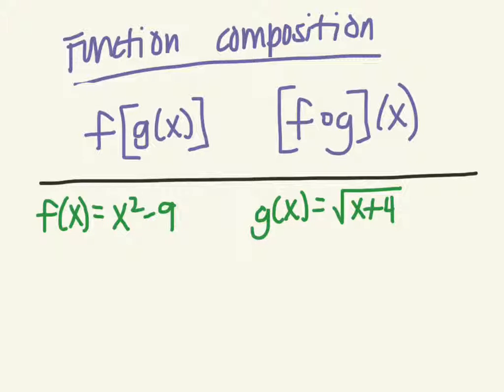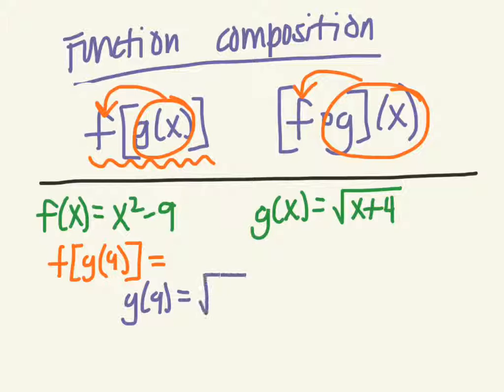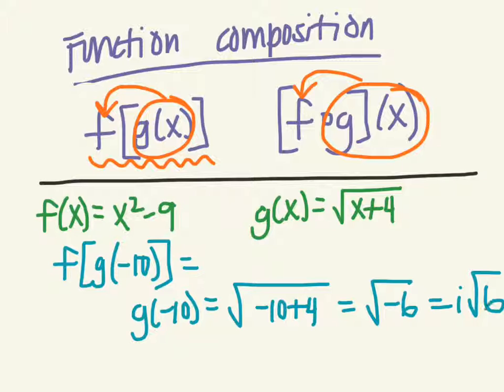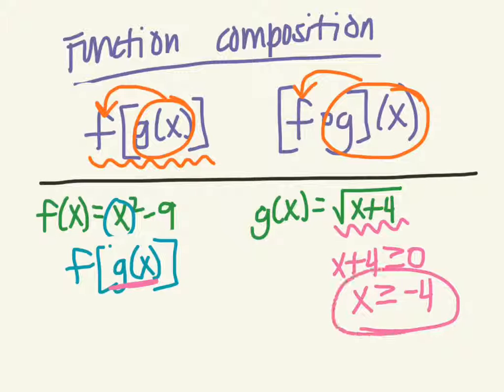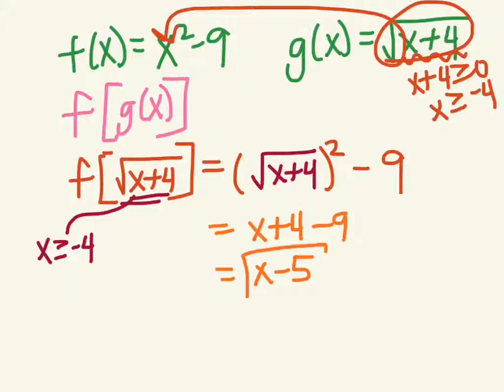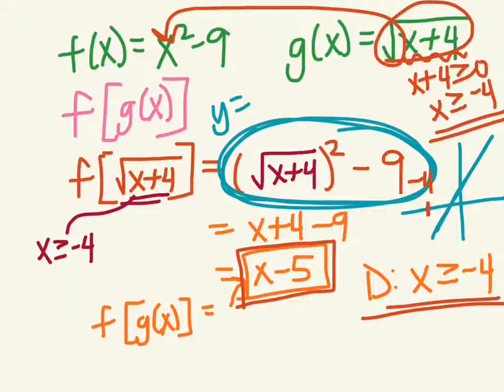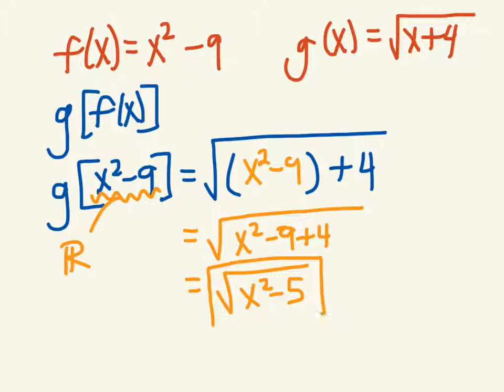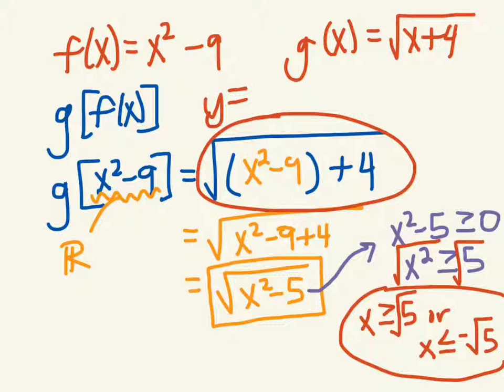Composition of Functions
Composition of Functions and the domain of the composition